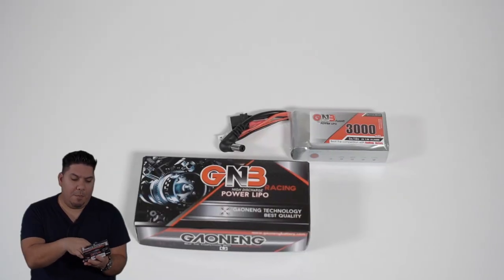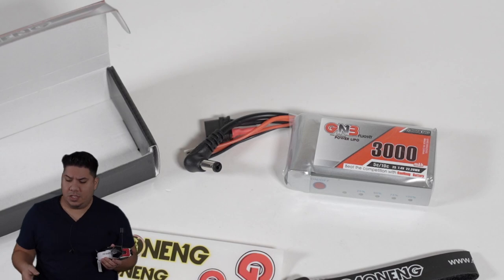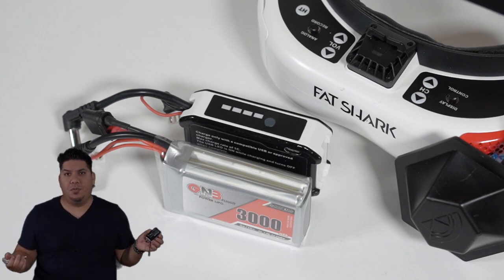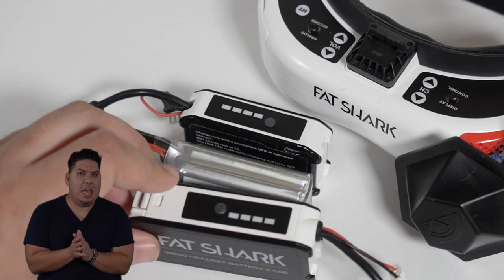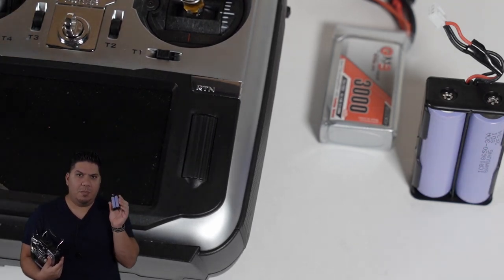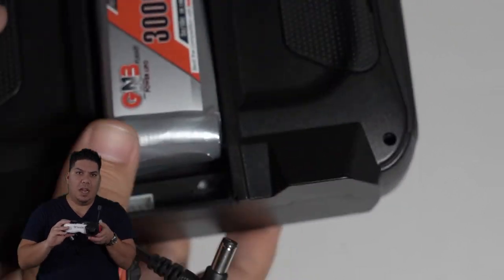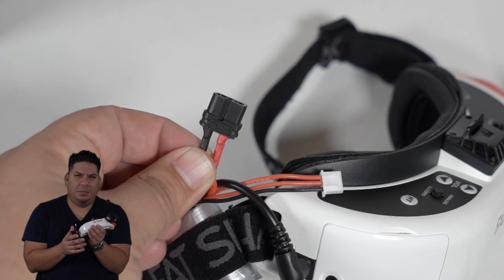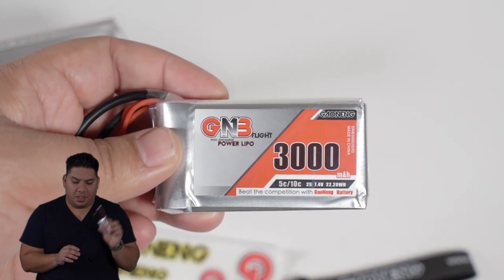GNB 3000 Goggle or Radio Battery: Most Versatile FPV Drone Battery Ever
GNB 3000 Mah Battery

3" - Diatone GT R349